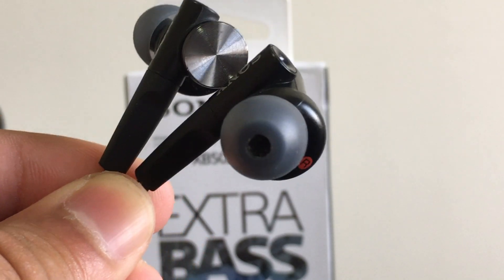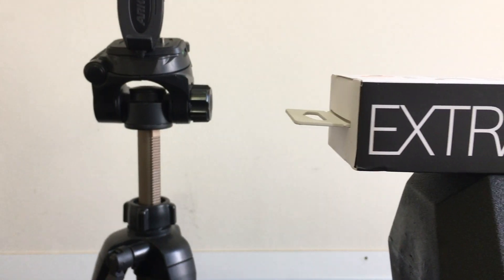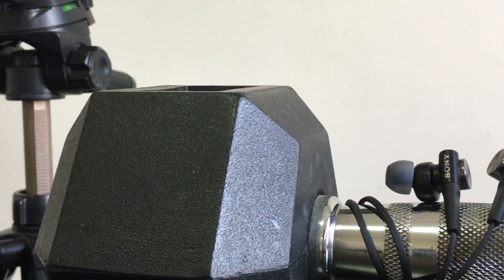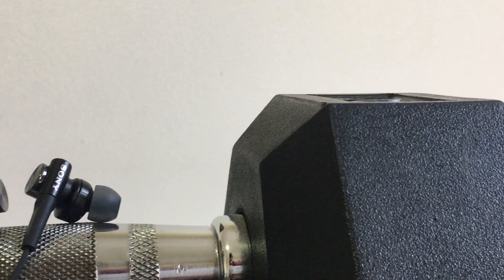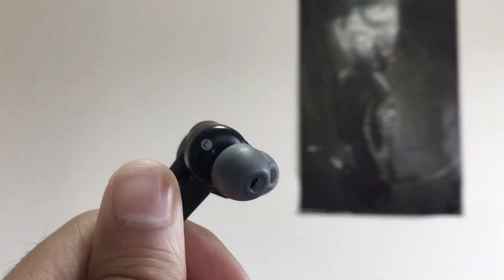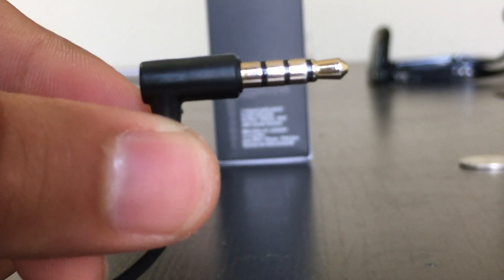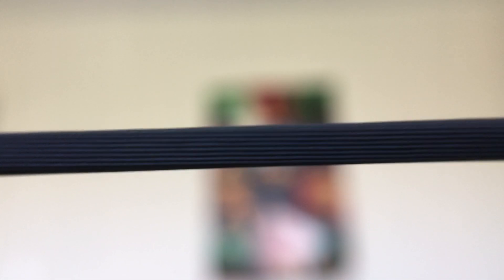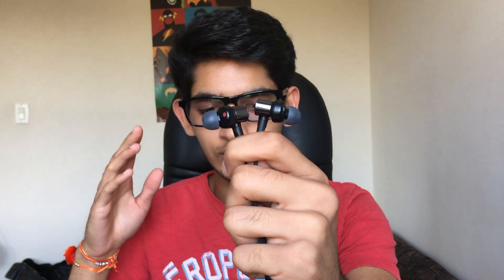Sony MDR-XB50AP: Best Budget Headphones?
Are these headphones the best headphones in their price range? Find out!